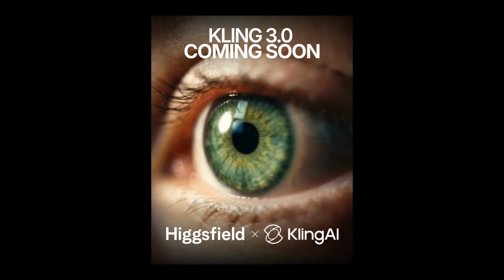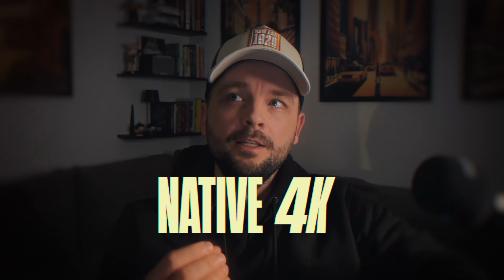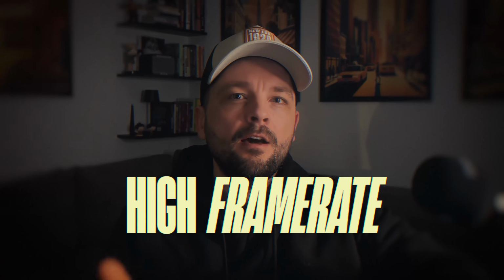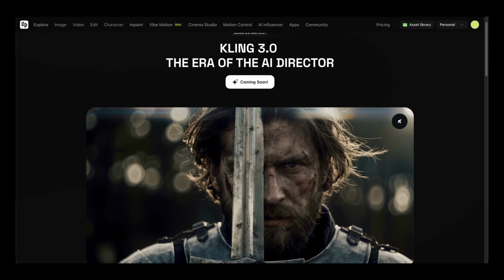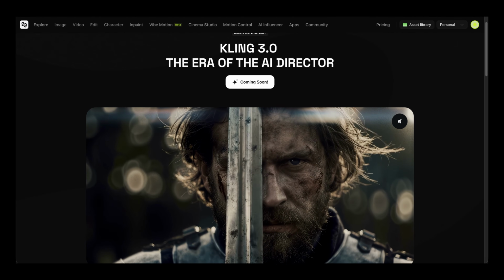I’m Watching Kling 3.0 for Two Settings Only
Kling 3.0 is “coming soon”… and I’m watching it for two settings only.
Not because I want bigger numbers. Because native detail and motion control can delete whole steps in a real creator workflow.

If you’re a creator who actually finishes shots (not just generates clips), this pre-release breakdown is for you.

About Higgsfield:
Higgsfield is one of the fastest-growing GenAI companies focused on making AI video creation genuinely creator-friendly. If you want to track Kling 3.0’s release signals and be ready on day one, their “coming soon” page + early signals post are the best places to watch.